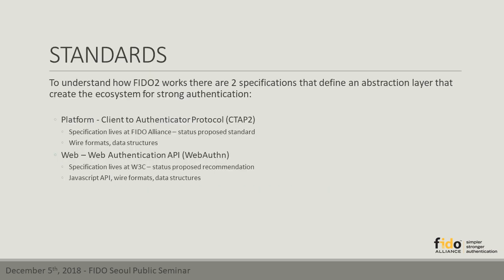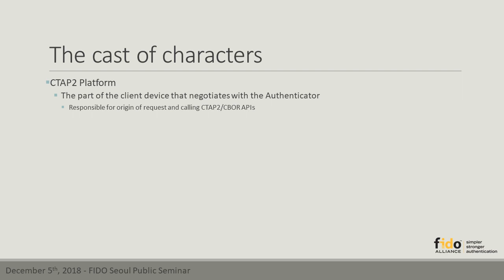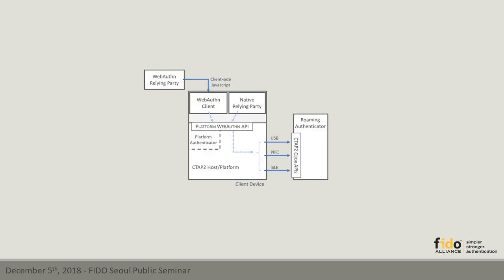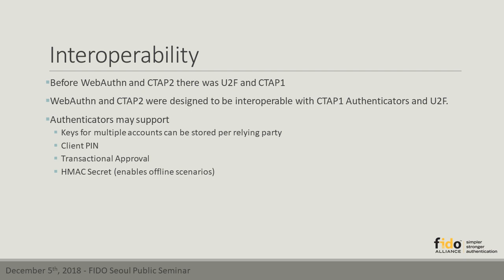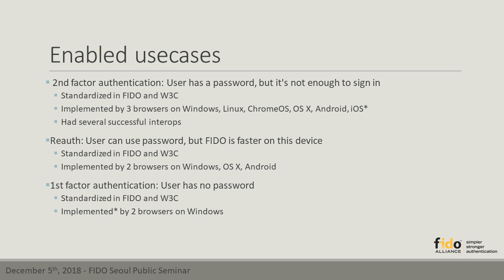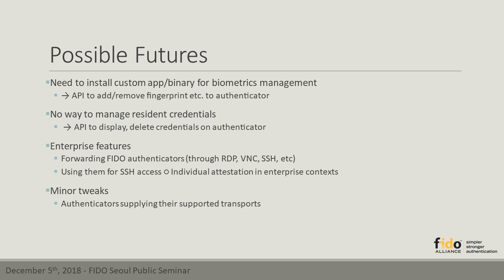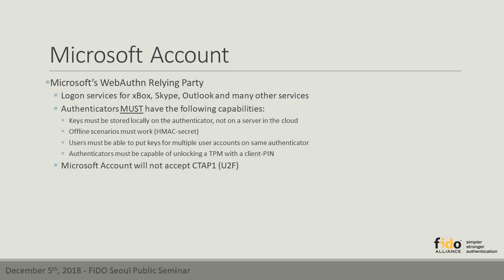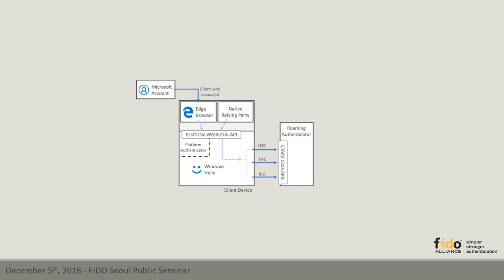FIDO2 기술 리뷰 및 최신 업데이트 by 마이크로소프트 앤토니 나덜린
2018년 12월 5일 과학기술회관에서 개최된 FIDO 얼라이언스 퍼블릭 세미나에서 마이크로소프트 엔토니 나덜린이 발표한 내용입니다.

FIDO2 기술 리뷰 및 최신 업데이트
- Standards: Relying Parties & Clients, Client Devices, Platform Authenticators, Roaming Authenticators, CTAP2 Platform
- Interactions
- Interoperability
- Accomplishments
- Enabled Use Cases
- Possible Futures
- Microsoft FIDO2 Implementation: MS Account, MS Edge, Developer Guide, Windows 10